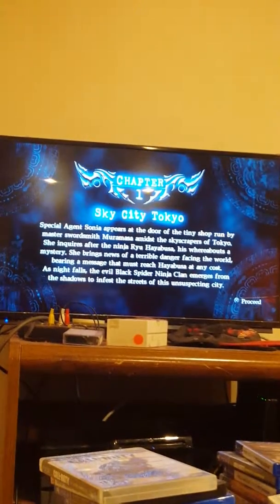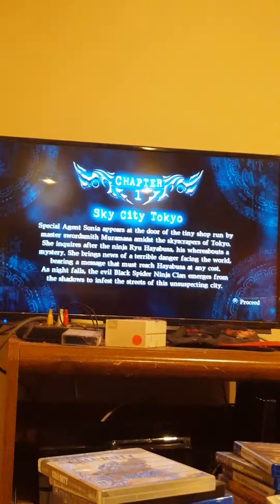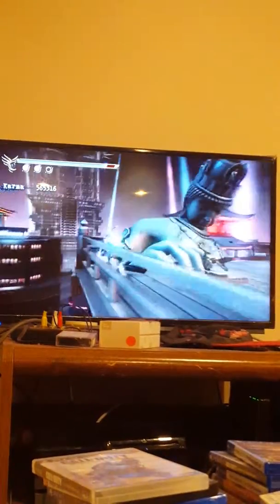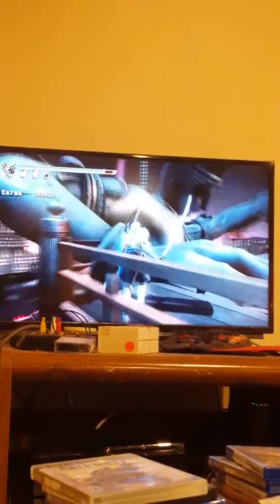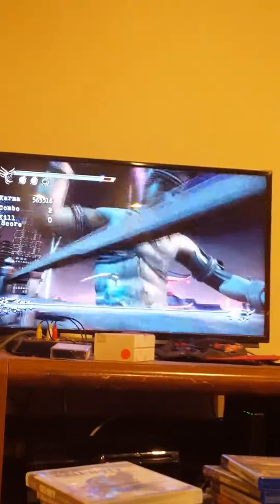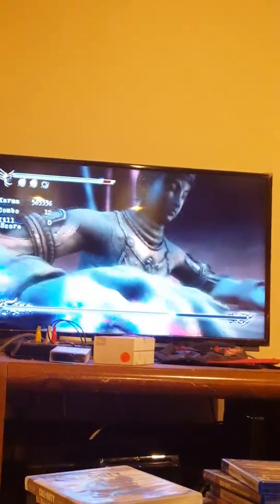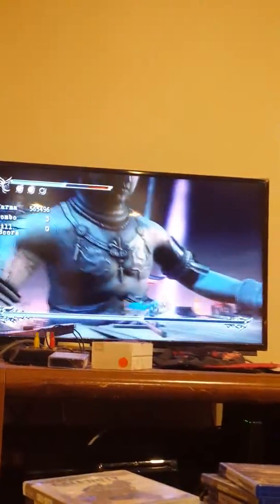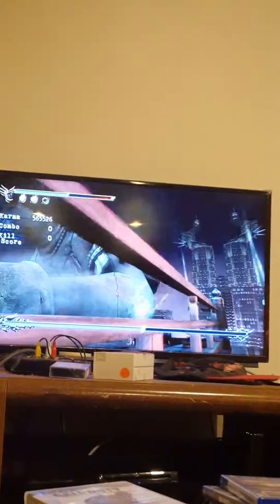Ninja Gaiden Sigma 2 - Chapter 1 (Buddha Boss) - Master Ninja Difficulty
As requested by Brawler's Avenue, post-commentary replays of Ninja Gaiden Sigma 2 from Master Ninja.  No way to record PS3, so took it from my phone from the Ninja Clips.

Anyway:

Buddha Statue (first fight)
Weapon Used:  Blade of the Archfield
Main technique used:  Tap Forward, Tri, Tri, Tri

Enjoy people.